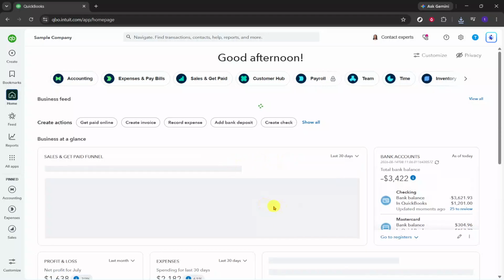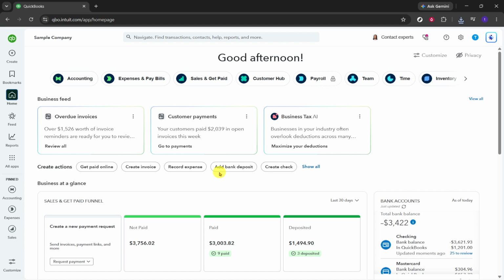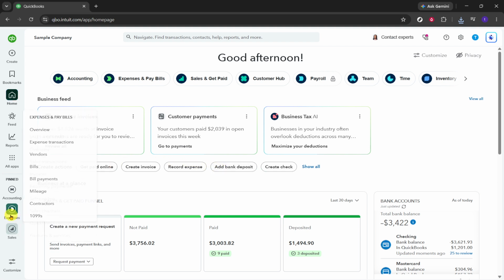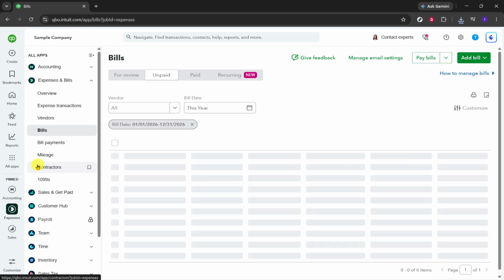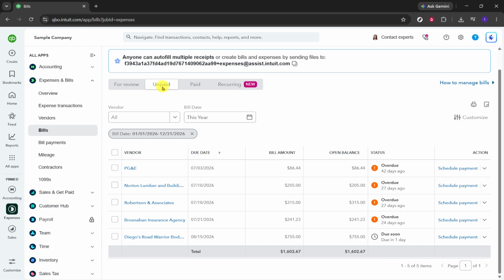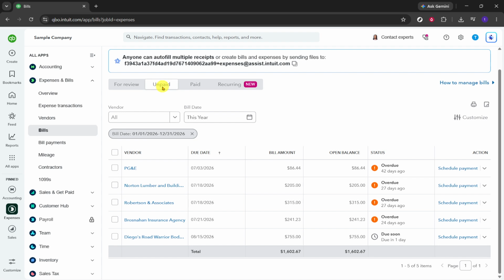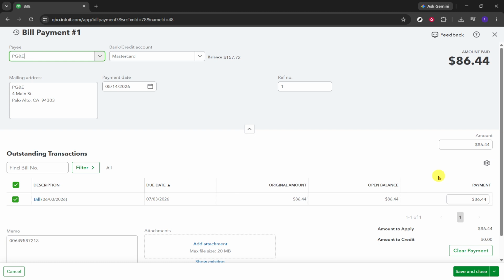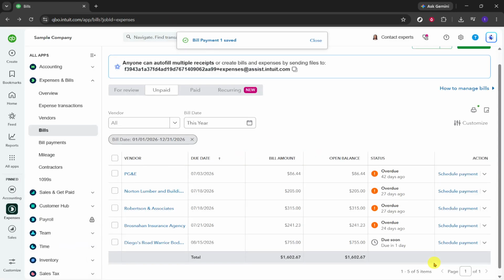How To Apply A Vendor Credit To An Unpaid Bill In QuickBooks Online (2026) (Quick And Easy Guide)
Learn how to apply a vendor credit to an unpaid bill in QuickBooks Online. This quick and easy guide shows you how to apply a vendor credit to an unpaid bill in QuickBooks Online and keep your vendor balances accurate.